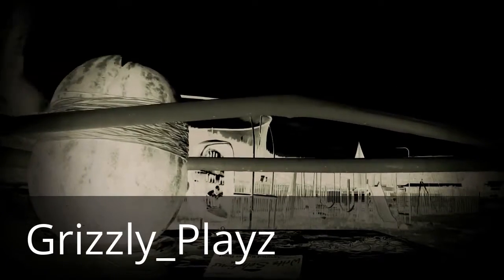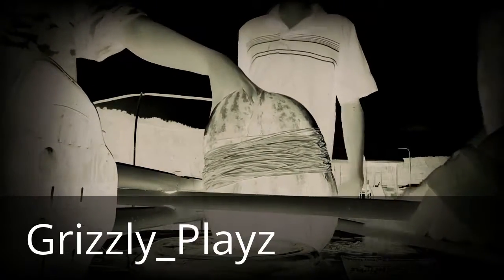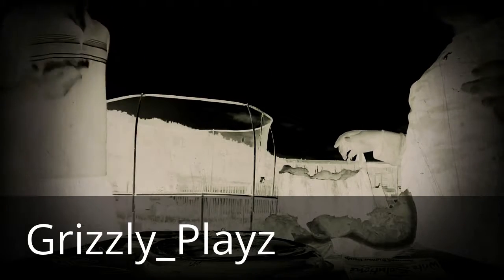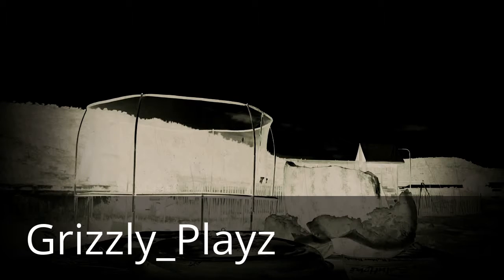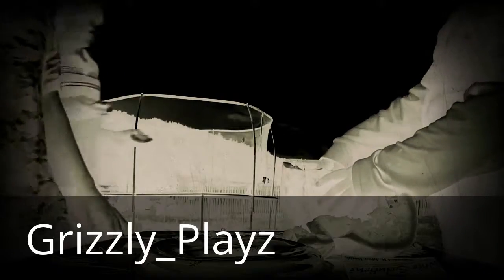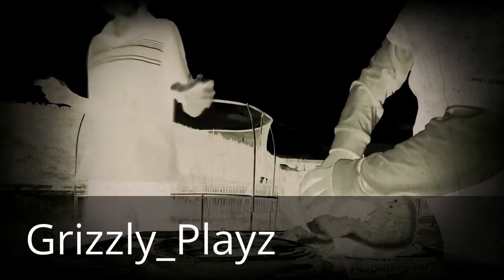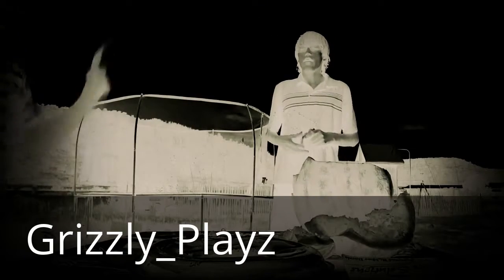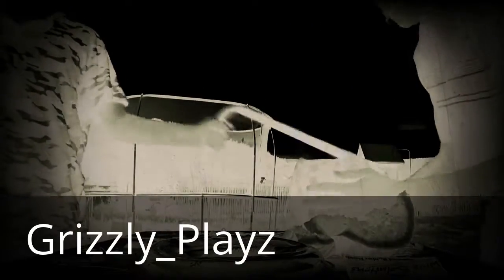Redo of last vid